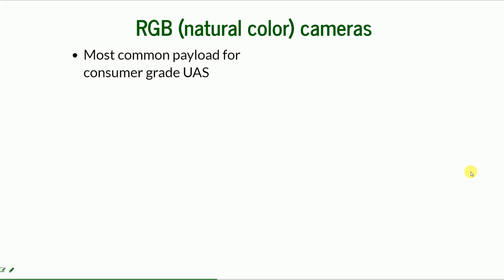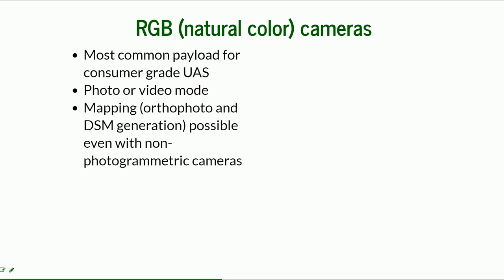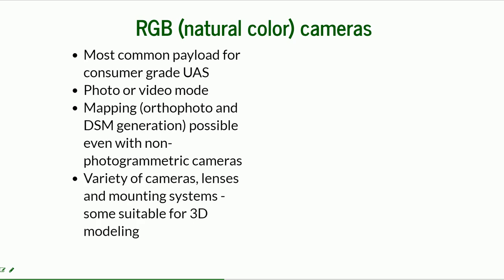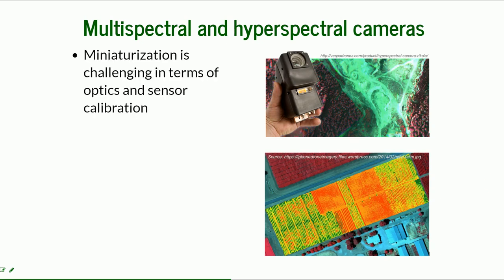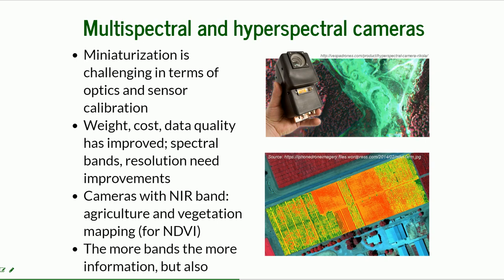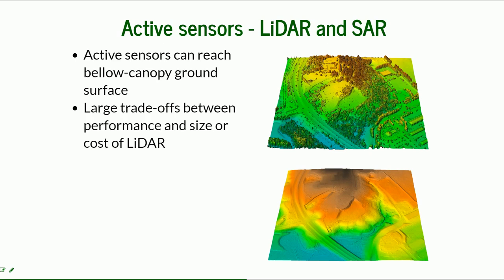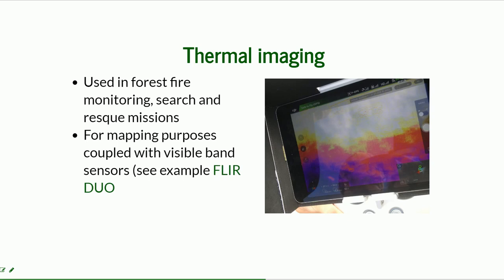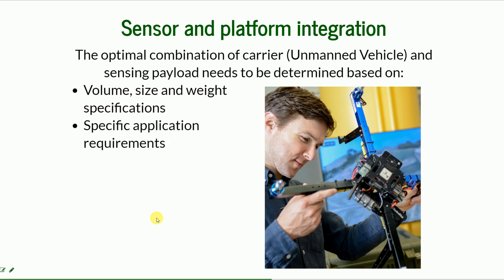UAS basics (Lecture1) part3